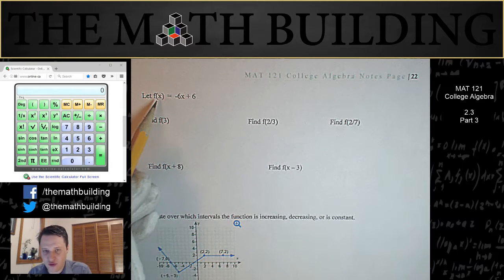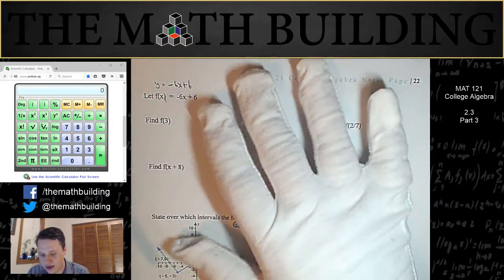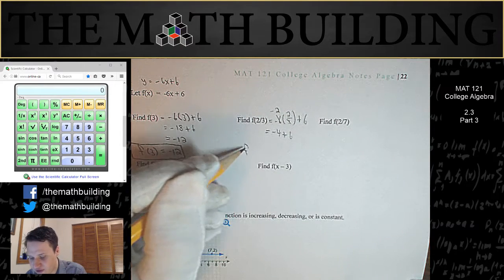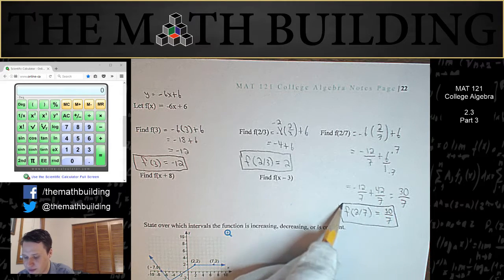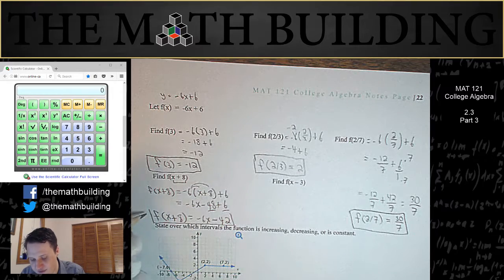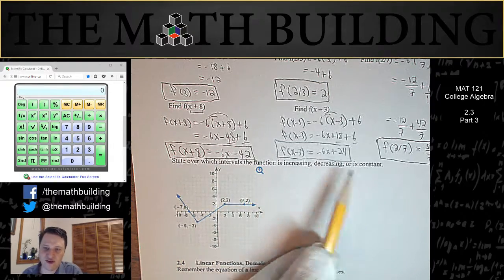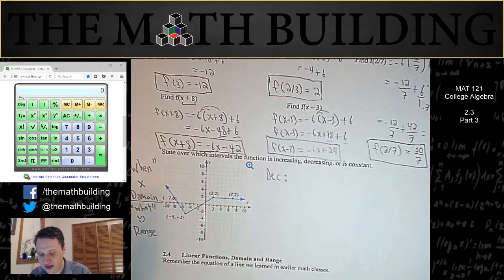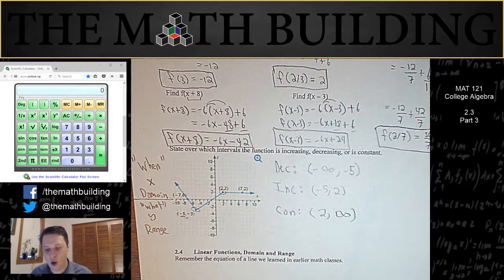MAT 121 2.3 Part 3